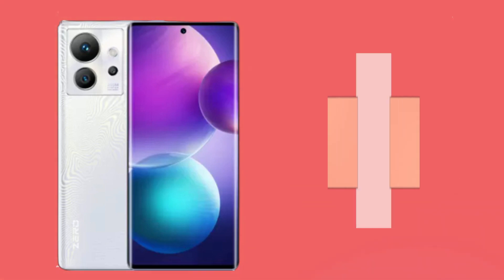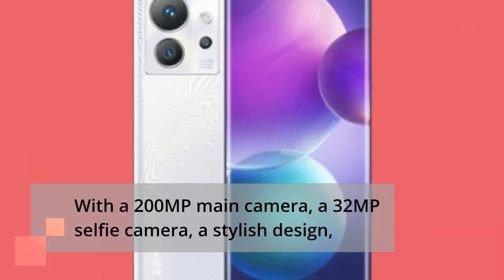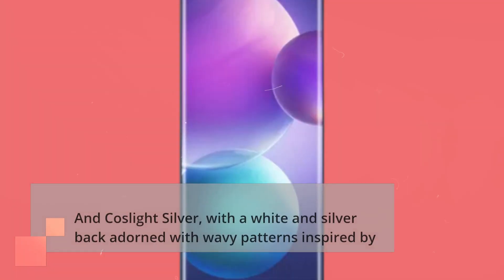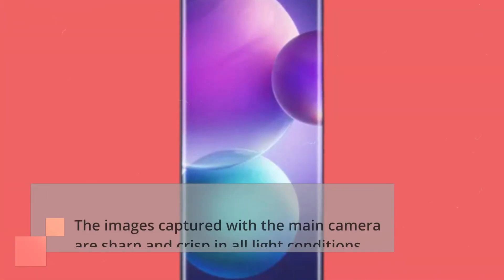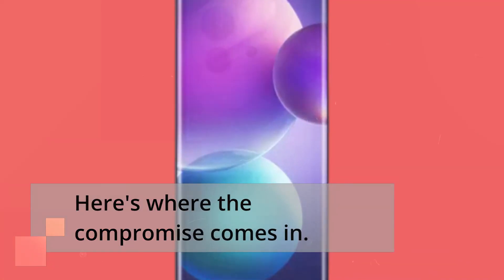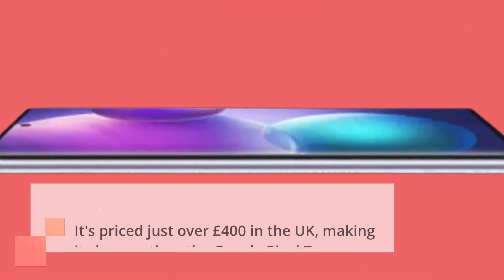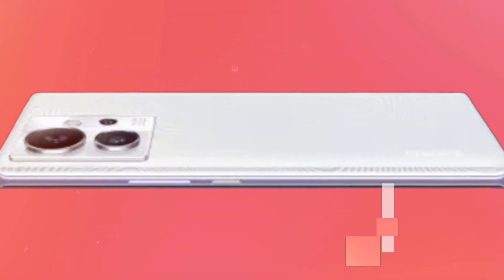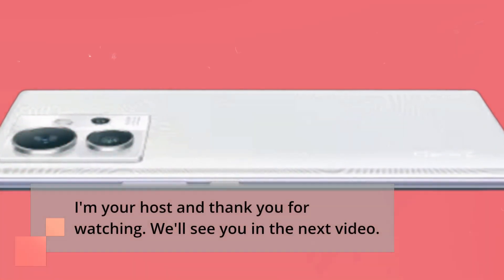Infinix Zero Ultra: Unveiling Next-Level Performance and Style!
Amazon Product Name : Infinix Zero Ultra

Welcome to our comprehensive review of the Infinix Zero Ultra smartphone! In this video, we dive deep into the features and performance of this flagship device. From its stunning display and powerful processor to its impressive camera system and long-lasting battery life, we cover all the essentials for a premium smartphone experience. Join us as we discuss the Zero Ultra's sleek design, ample storage capacity, and cutting-edge features. We'll also evaluate its software experience, security features, and overall user experience, helping you determine if it's the right smartphone for your needs.